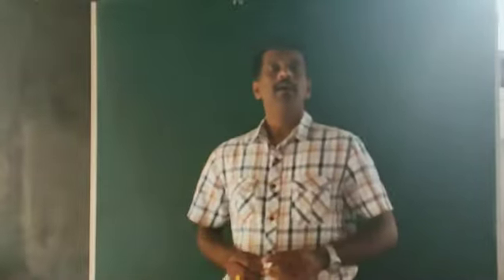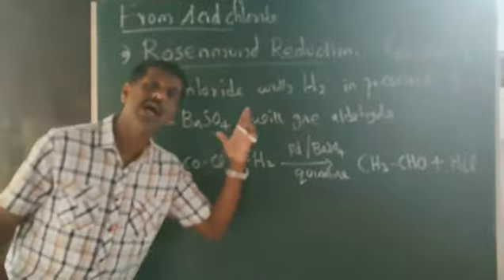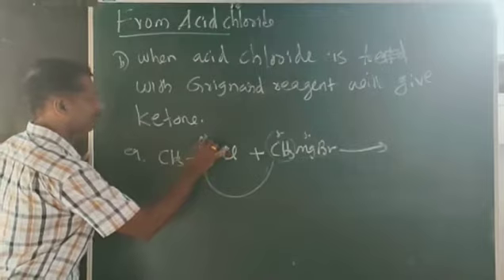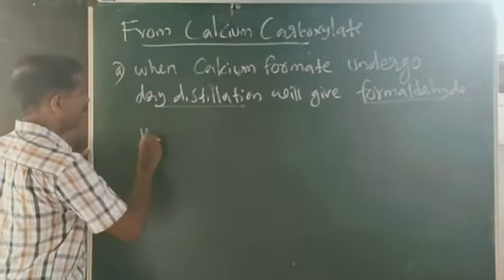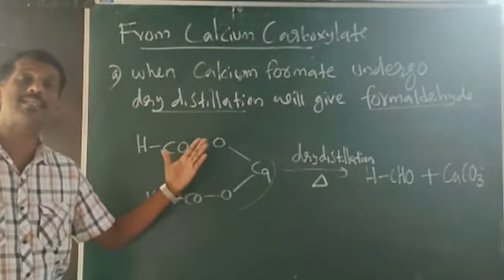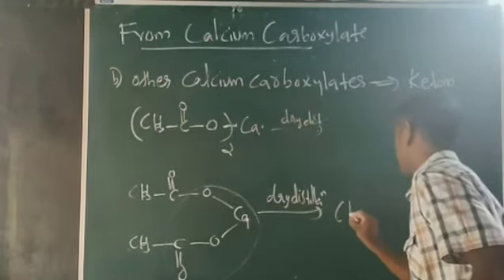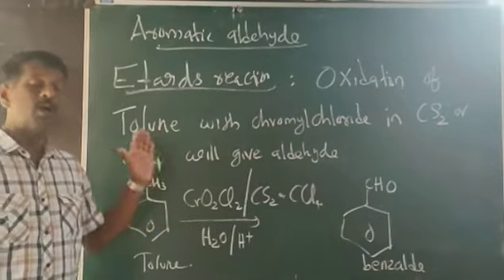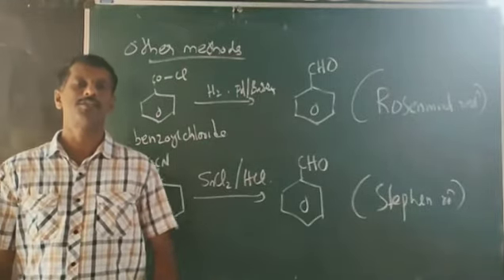Aldehydes and ketones - preparations -part 3- BSc 5th sem- bijuvattodil